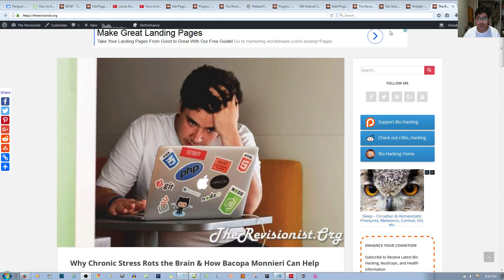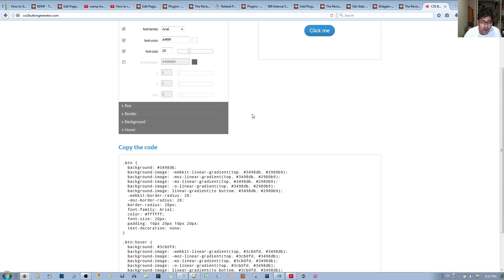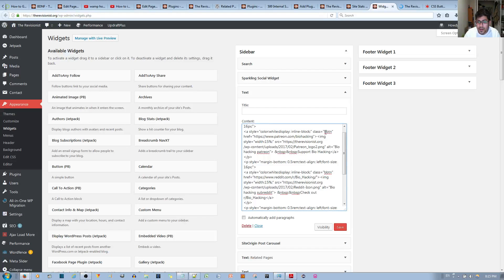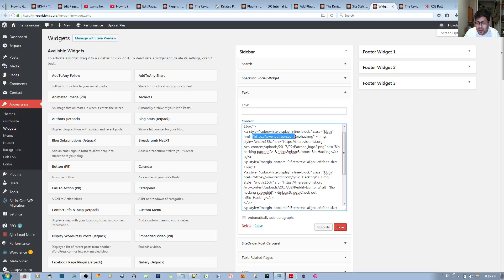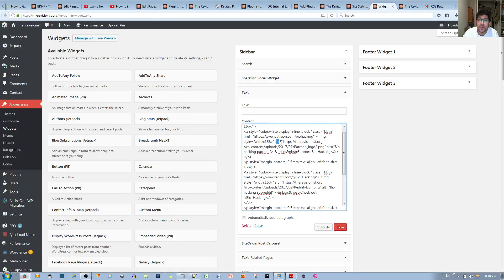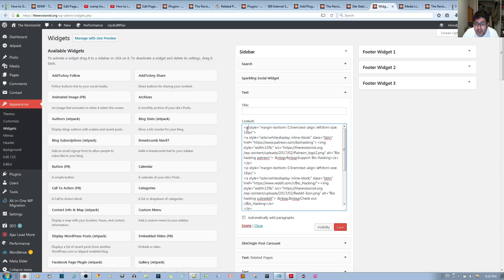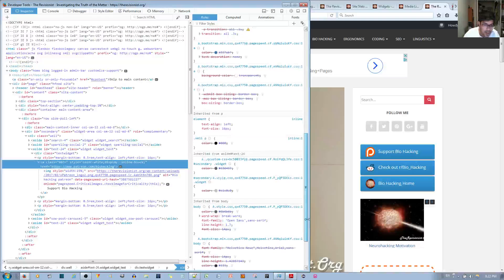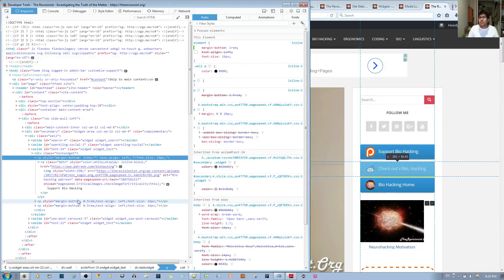How to Make CSS Buttons with Custom Icons for WordPress Sidebar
In this video tutorial, I show you how to make custom css buttons with custom images as an icon for each button. I am using the WordPress CMS for this tutorial. I downloaded the class button code from a button generator, just google "css button".
(づ⌐■ ͜ʖ■)づ Cool Amazon Gadgets
✪ Why Chronic Stress Rots the Brain & How Bacopa Monnieri Can Help